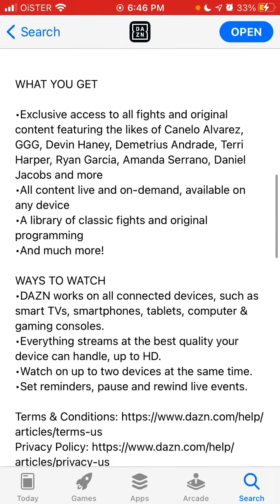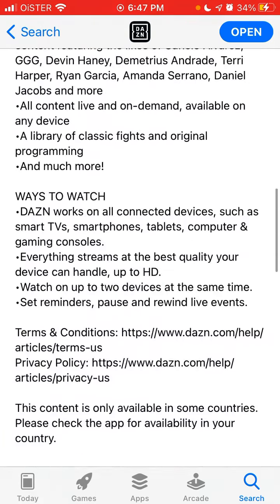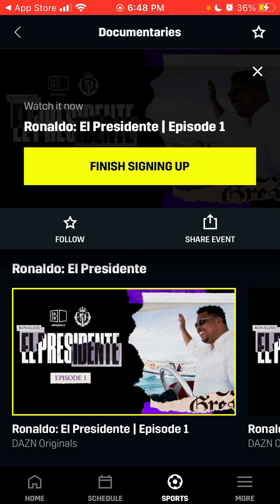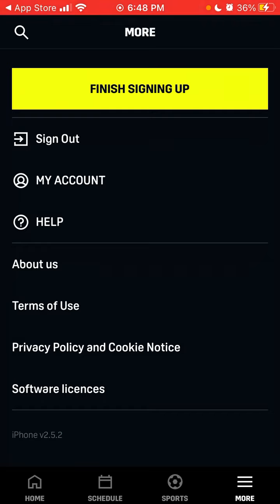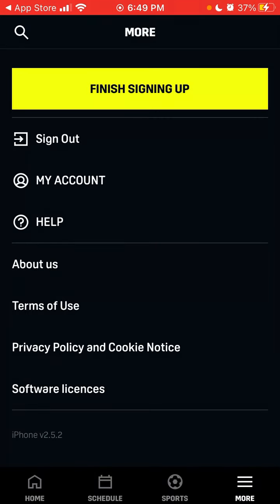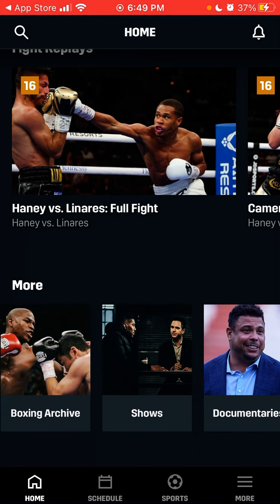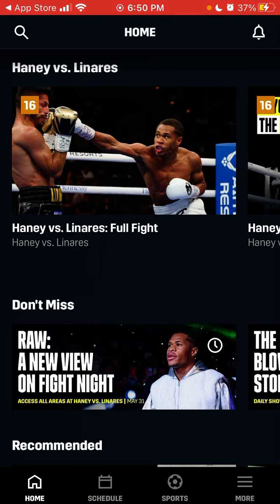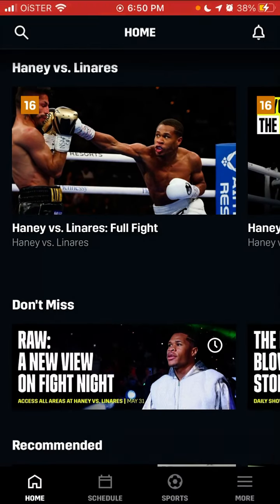Dazn app - overview & how to use